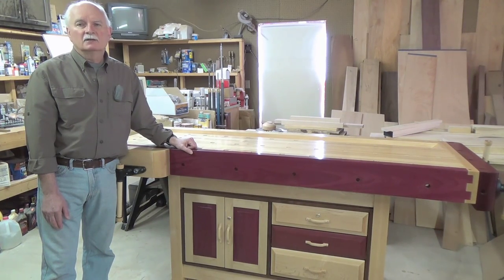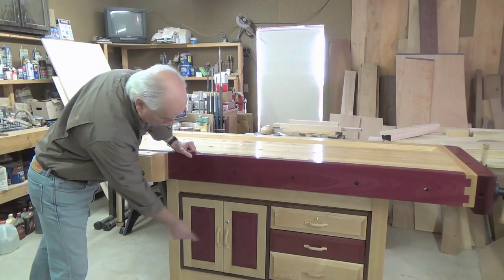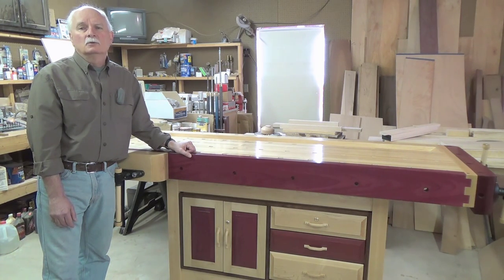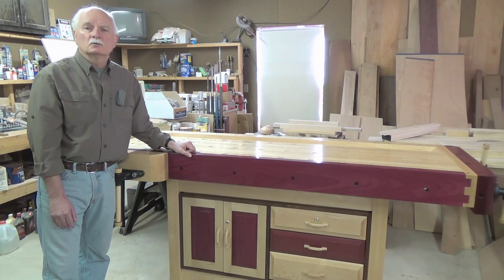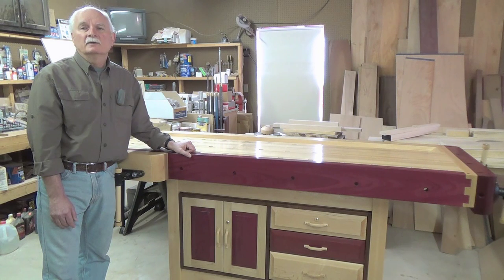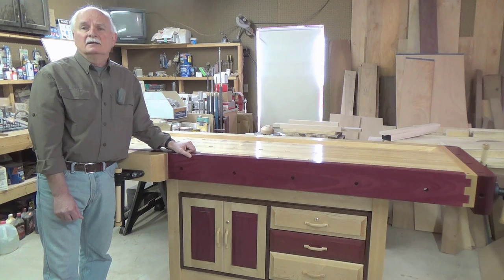Episode 1 Tool Chest Intro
Let me be your “personal coach” to teach and show you how to build this extremely well crafted tool chest.